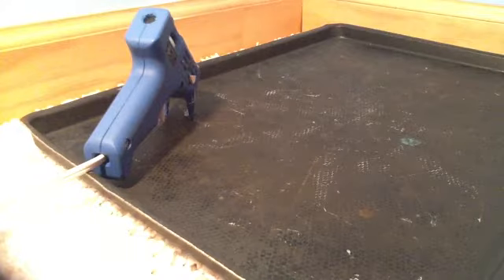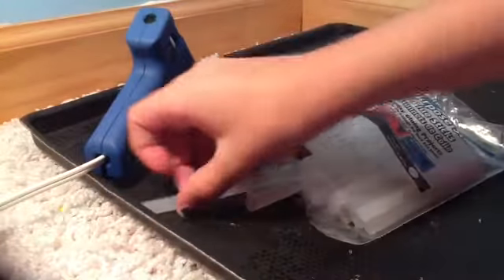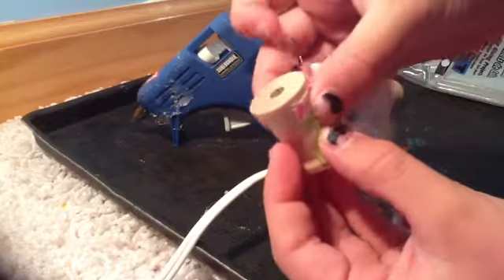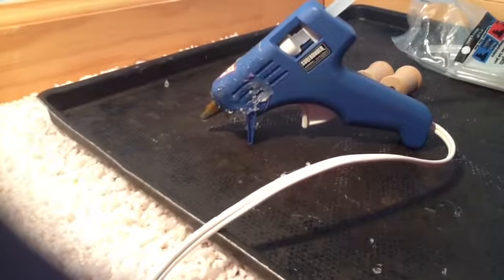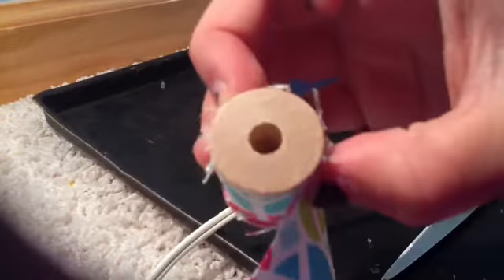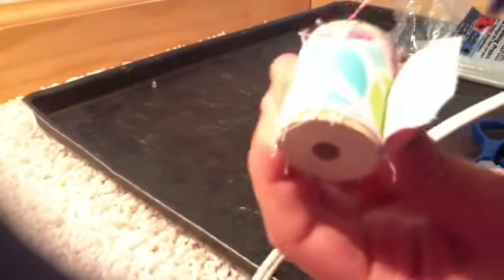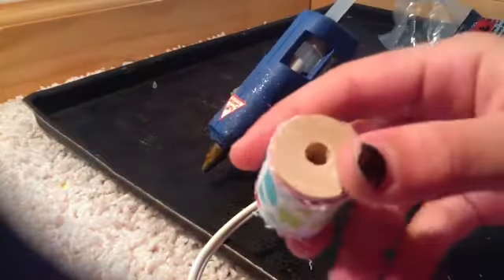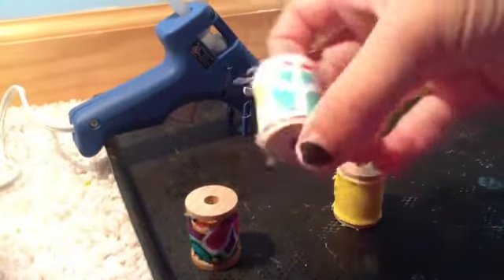2 Crafty Kids Fabric Rolls